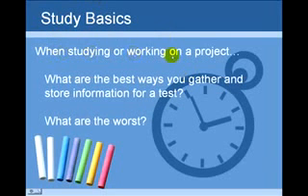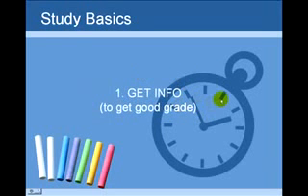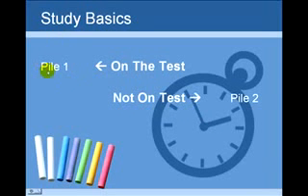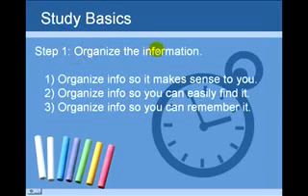study tips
you can know about study
so pls see